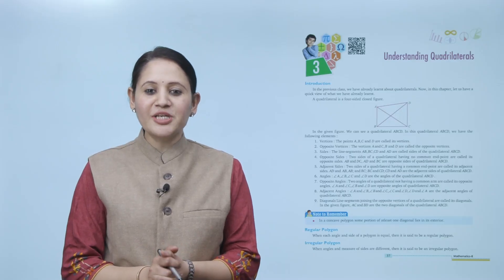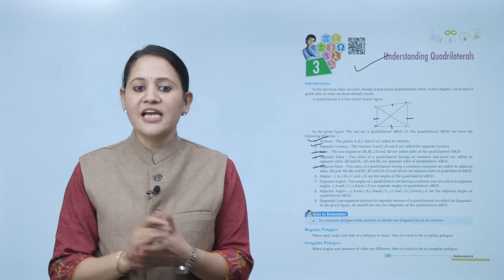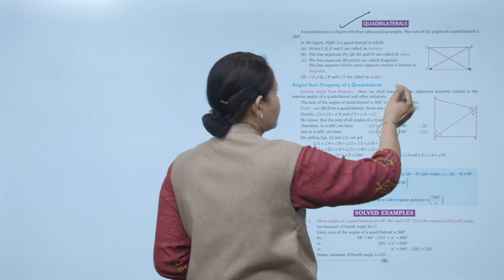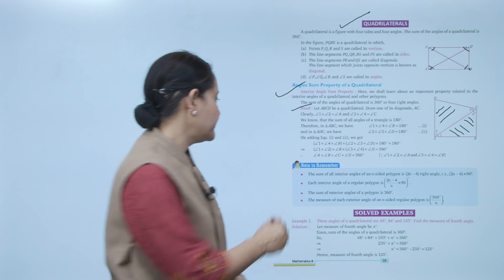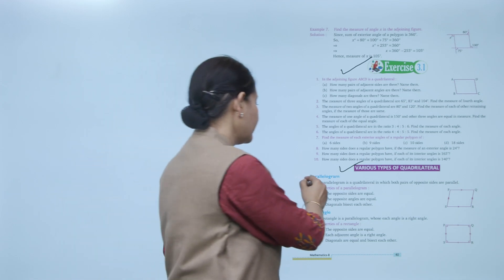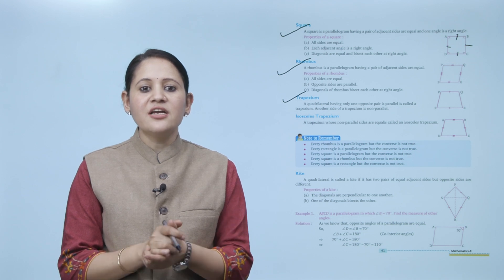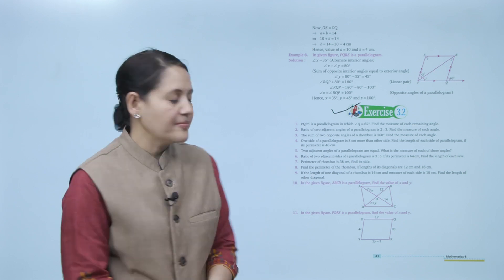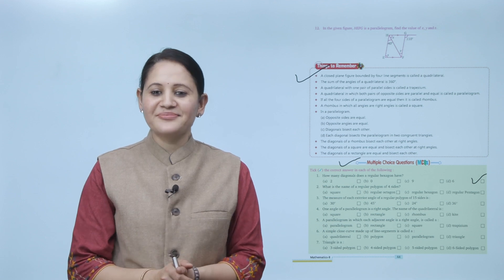Ch_3 | Gabriel Book | Maths | Class 8 | Understanding quadrilaterrals | For children